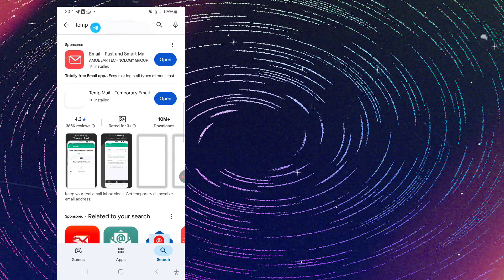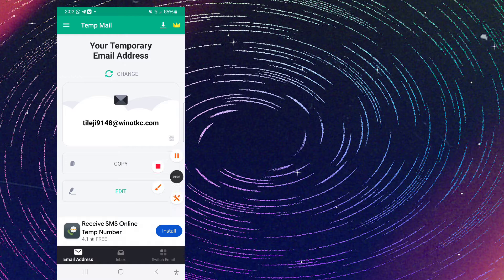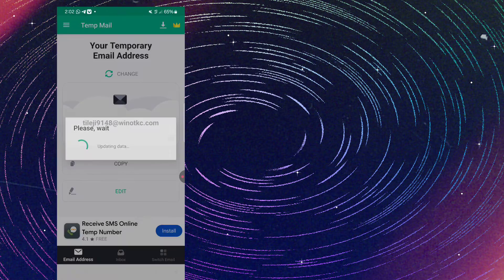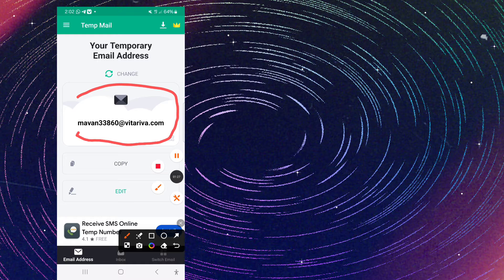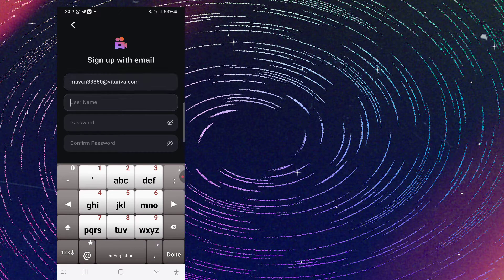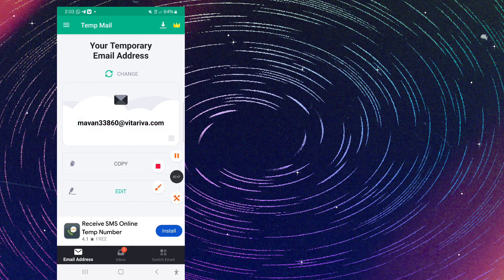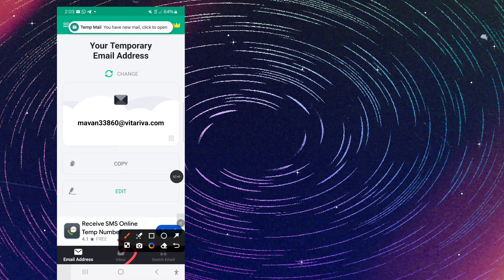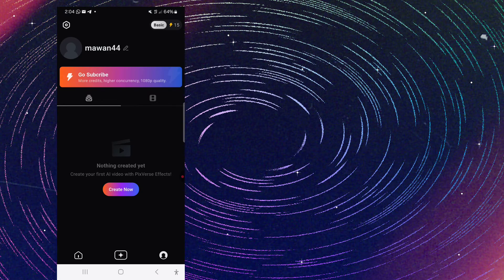Easy Create Multiple Email Addresses Without Phone Number New | Create Unlimited Gmail Accounts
Create Multiple Email Addresses Without Phone Number New  | Create Unlimited Gmail Accounts